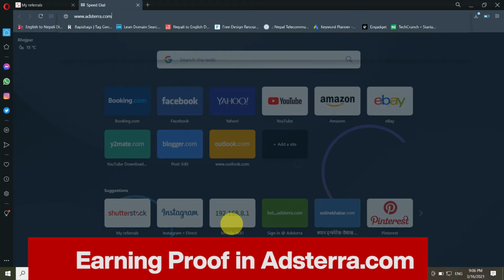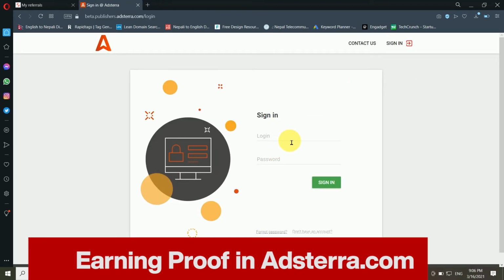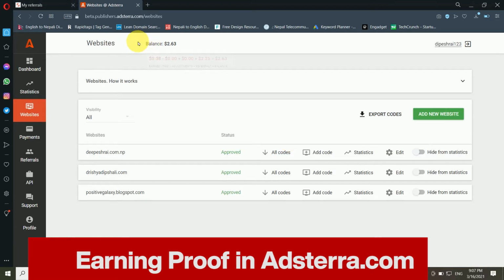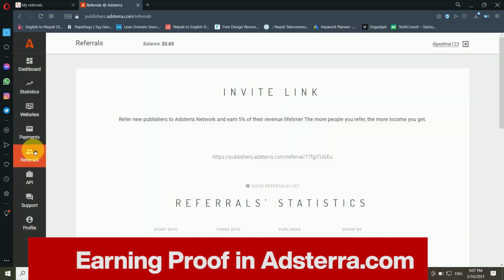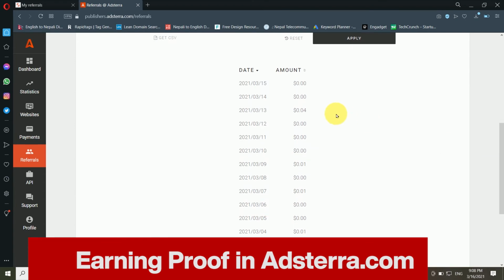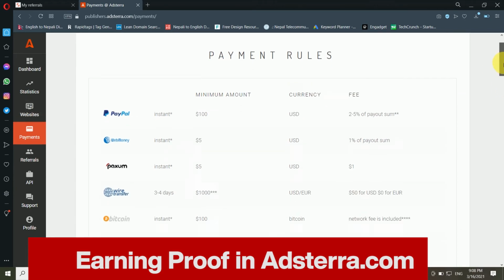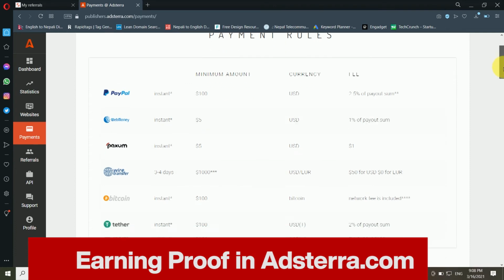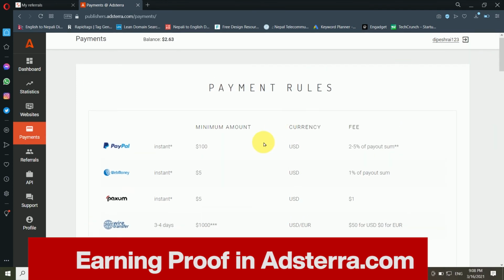Adsterra Payment Proof | Google Adsense Best Alternative 2021 | Earn Money From Website | Tutorial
In this video Dipesh Rai is describing about Adsterra Payment Proof | Google Adsense Best Alternative 2021 | Earn Money From Website | Tutorial . You can earn using adsterra . It is also very easy to earn from the adsterra ad network .

QUERIES SOLVED :

1) adsterra vs adsense ?
2) adsterra 1000 impressions?
3) adsterra cpm rates ?
4) adsterra payment methods ?
5) adsterra payment proof ?
6) adsterra login ?
7) how much does adsterra pay per click ?
8) how does adsterra work ?